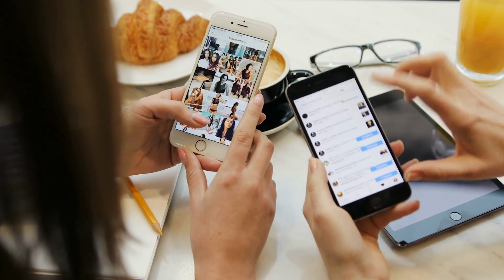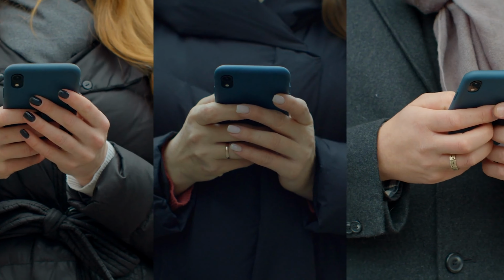How To Schedule Your Photo Posts On Instagram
In this video, Im going to show you how to easily schedule your posts on Instagram. Scheduling posts can help photographers save tons of time and stay organized when they plan out their posts.